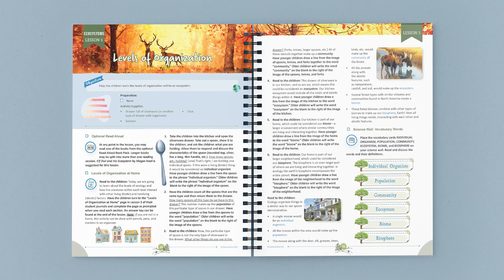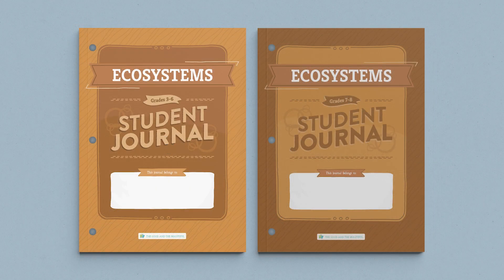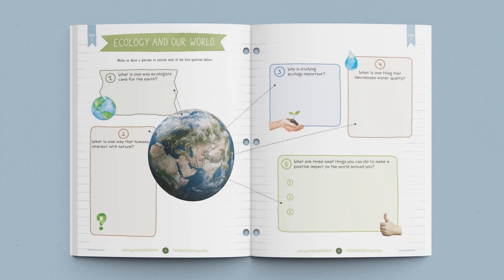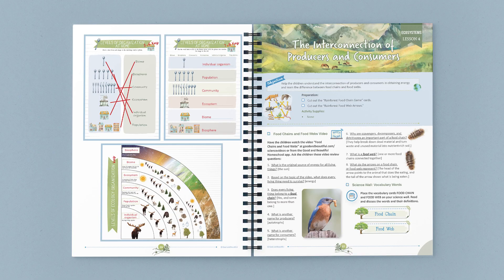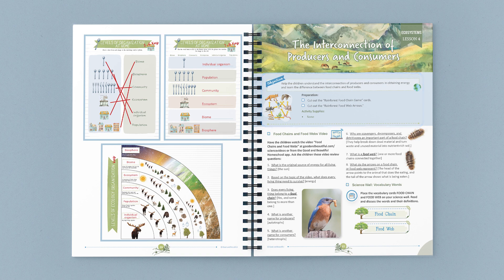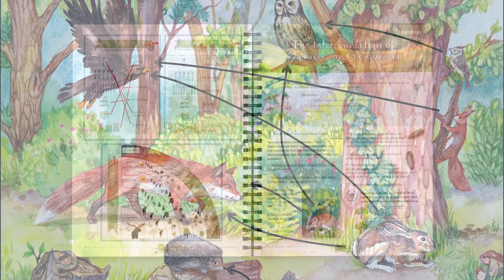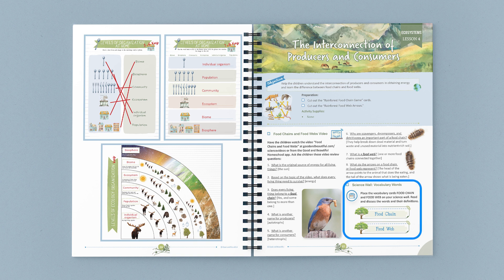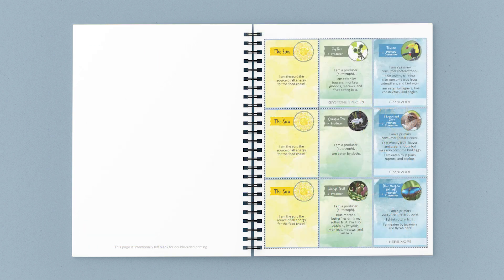Ecosystems Flip Through | The Good and the Beautiful Science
🌳 The updated Ecosystems science unit is almost here! With nine exciting lessons in a new bound course book and brand-new student journals, this is a science unit that you won't want to miss. Each lesson is taught family-style, with little to no preparation needed beforehand. Encourage your young scientists to learn about and appreciate the world all around them!

(0:00) Introduction
(0:33) Family-Style Science Units
(0:51) Student Journals
(1:18) Example Lesson
(2:27) Optional Book Pack
(2:53) Sneak Peek at Additional Pages